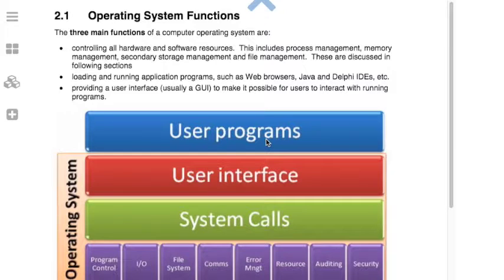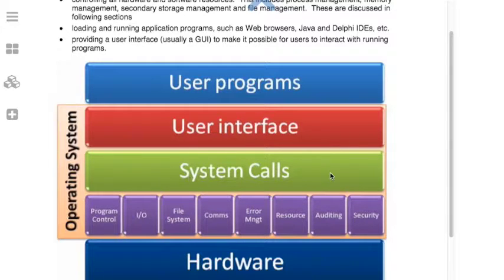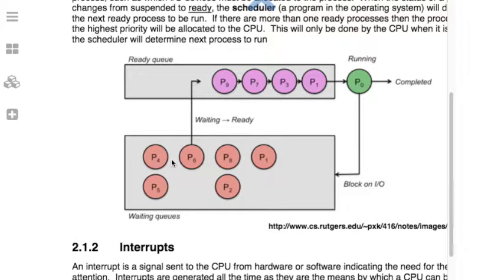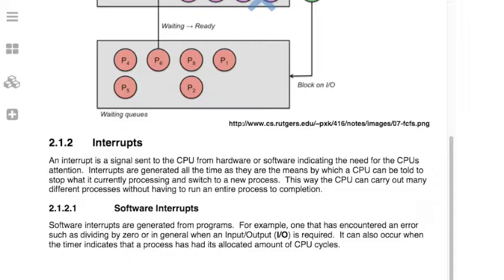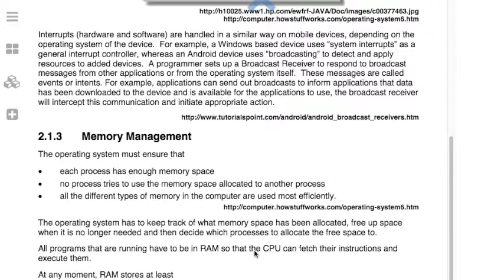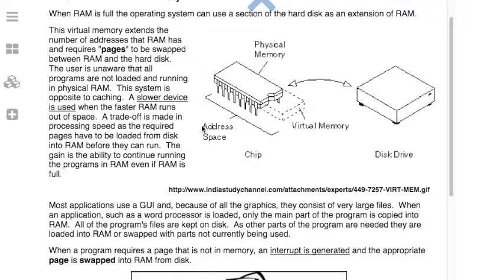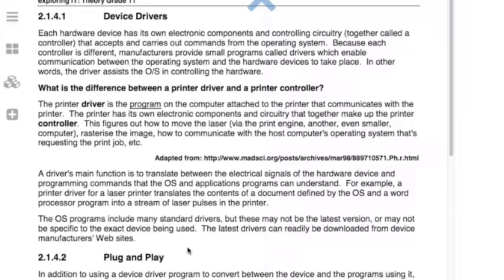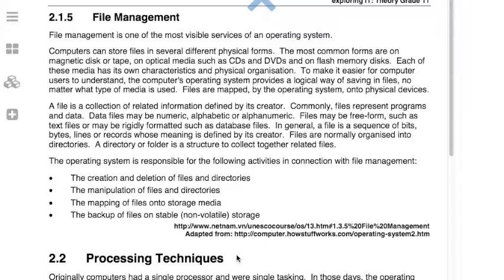LU2 - Grade 11 - Operating Systems - Part 1